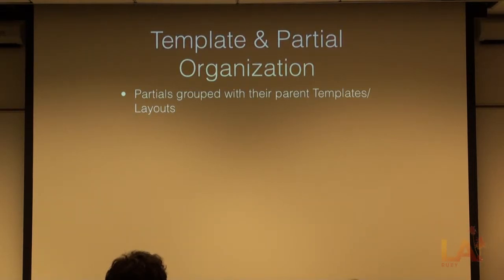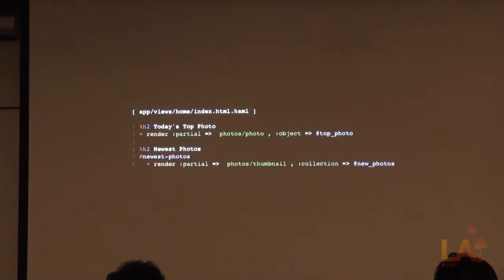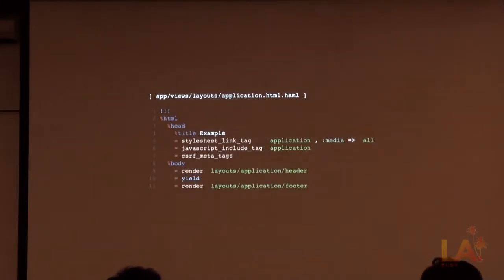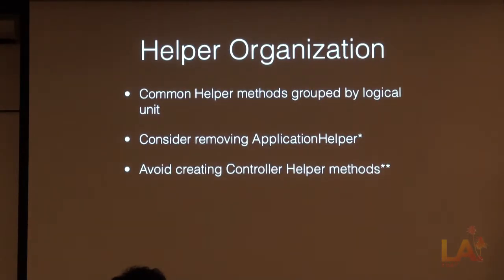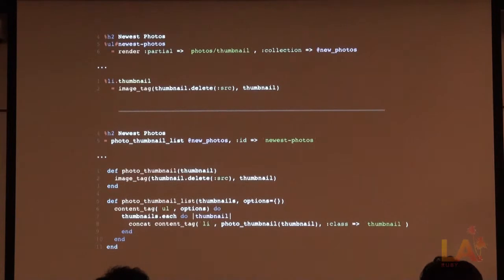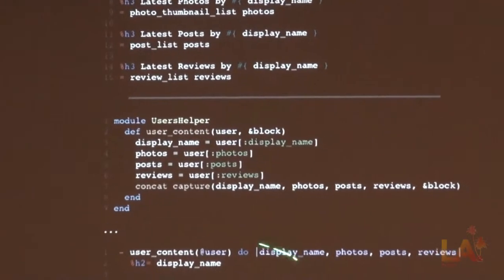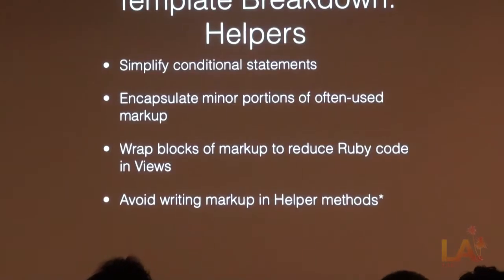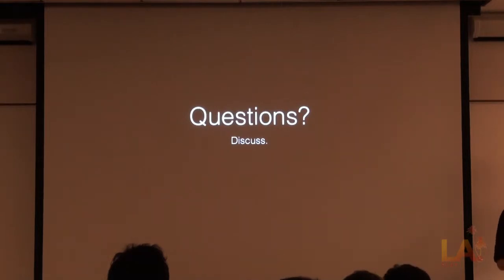Clear Views by Charles Hudson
Maximizing view maintainability through rigid organization, language segregation, and judicious use of partials and helpers.

Charles Hudson is a Senior Software Engineer for Yellowpages.com, specializing client-side development, and suffers from chronic Code Rage.